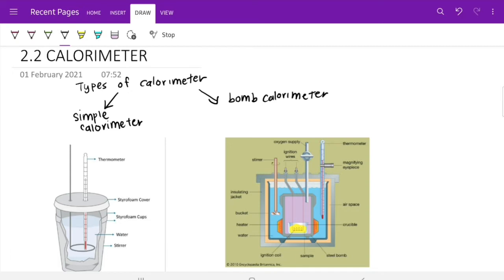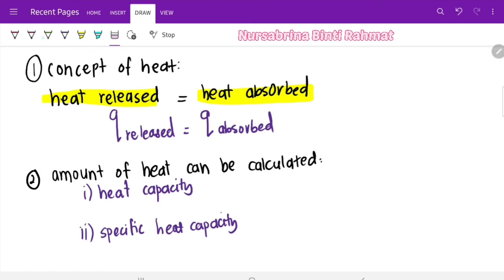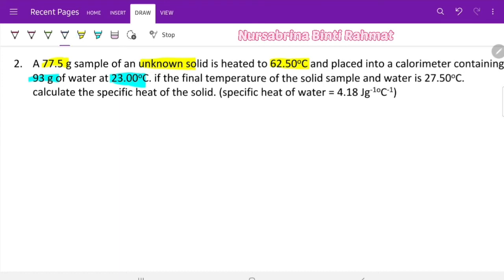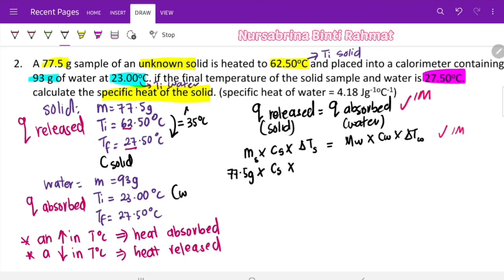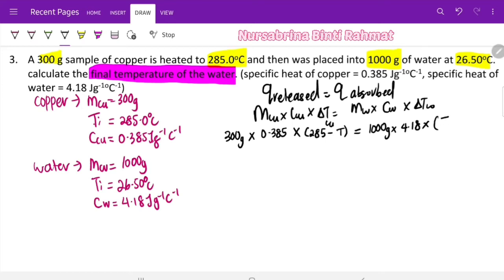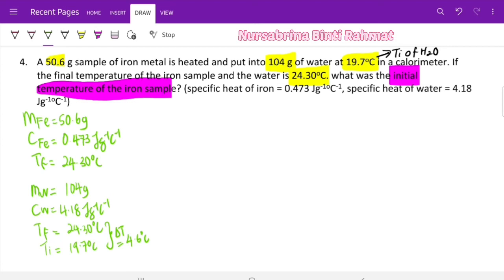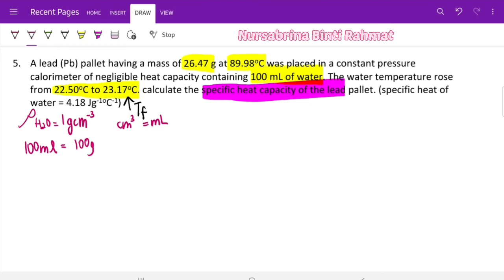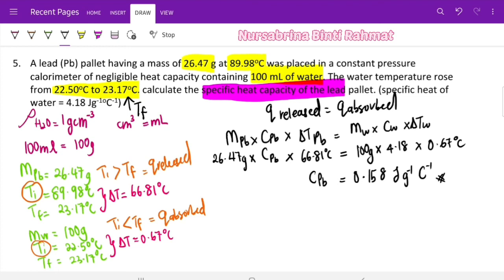Calorimeter (Part 1)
this is a guideline video about calorimeter for you to solve your 1st hour 3rd week tutorial.

MATRICULATION SK025
Chapter 2 : Thermochemistry
2.2 Calorimeter